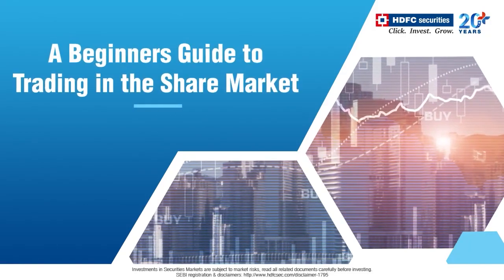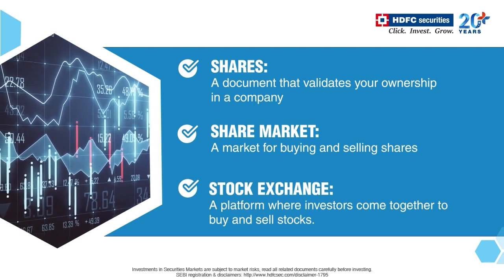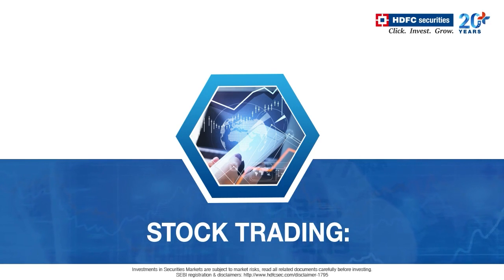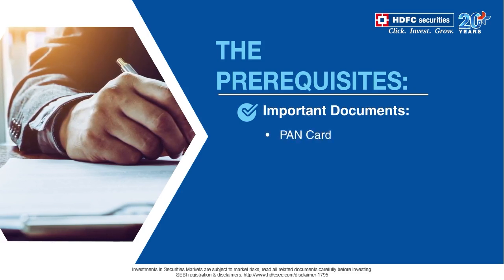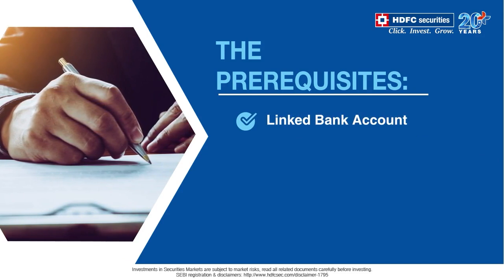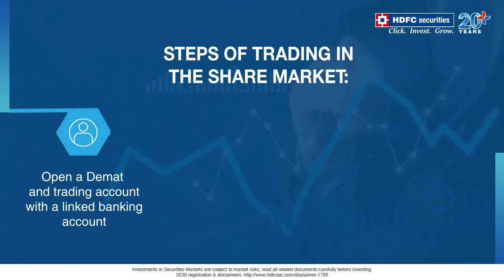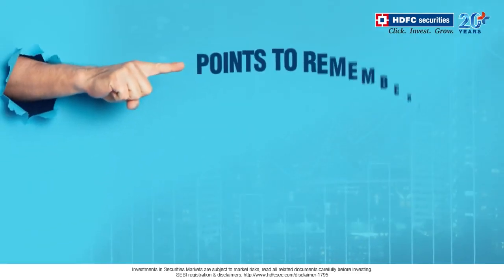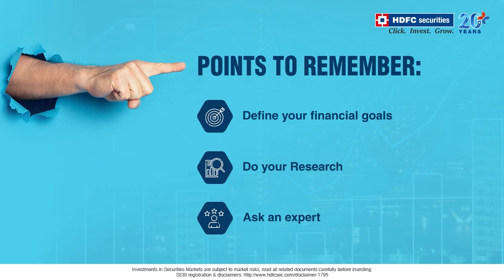How To Trade In Stock Market | Stock Market For Beginners | HDFC securities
Anyone who has developed an interest in the Indian stock market is typically full of questions related to it. Therefore, it is always advisable to seek answers to all those questions before investing. This video is “A Beginners Guide to Trading in the Share Market”, and it will shed light on all the essential concepts one must know before entering the Stock Market.

 To begin with, you should have a clear understanding of stock, the stock market, and a stock exchange. A stock (also known as equity or shares) is a security that stands for the ownership of a fraction of a company. So if you own 100 shares being traded in the market, you can say you have the ownership of 100 shares in that company. A share market or stock market refers to the financial market for buying and selling shares. Stock Exchange is a platform where investors come together to buy and sell stocks. There are two stock exchanges in India: the Bombay Stock Exchange (BSE) and National Stock Exchange (NSE).

 This basic understanding is not enough for you to start investing in the Share market, but it is a start. In this video, you will find more information on the prerequisites of trading, the process of trading, and even a few essential tips on trading.